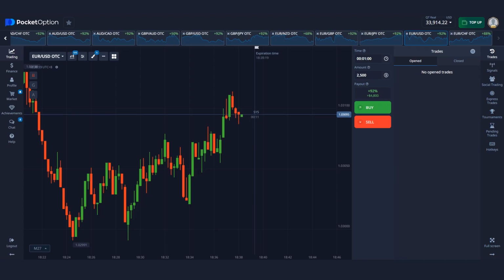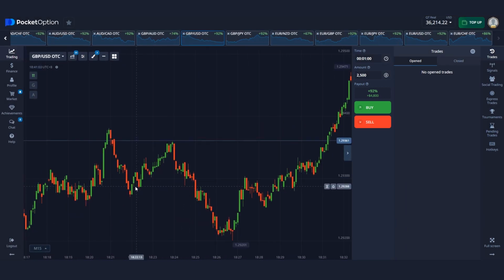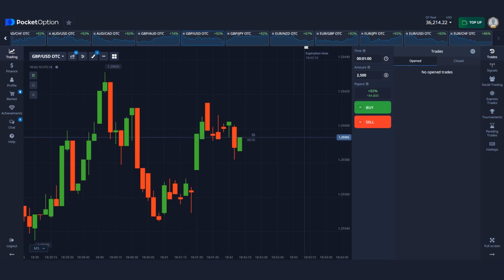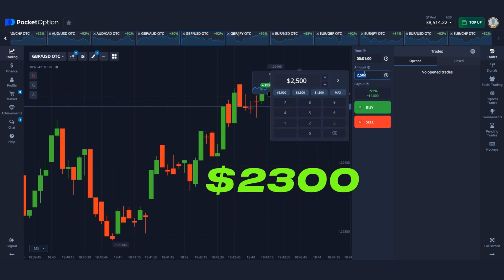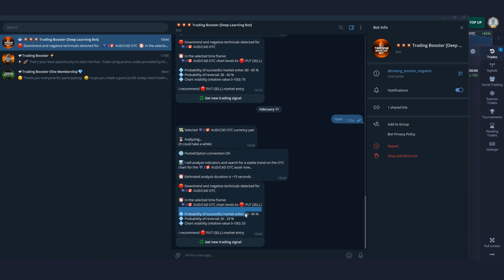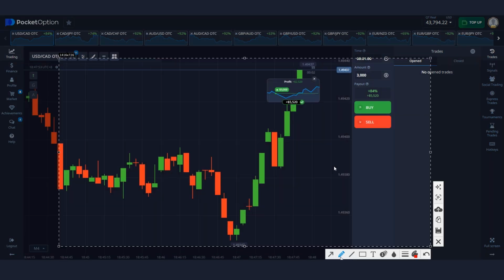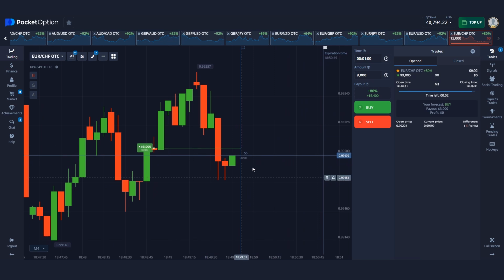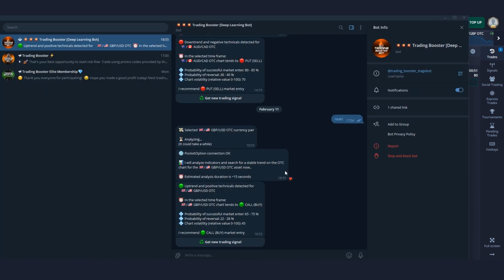OTC Trading Strategy! Simple & Profitable Method for Beginners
0:00 - otc trading strategy
1:00 - binary trading bot
2:00 - binary options bot
3:00 - ai trading pocket option 2025
5:00 - Earn with Booster Bot Community!